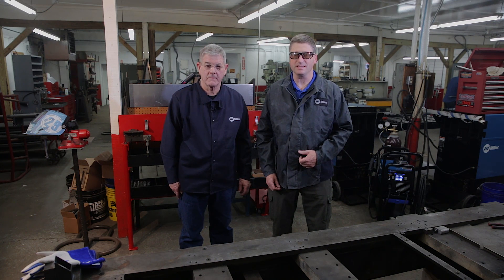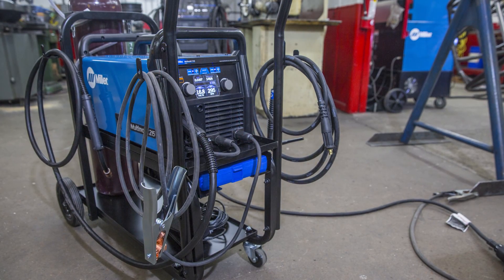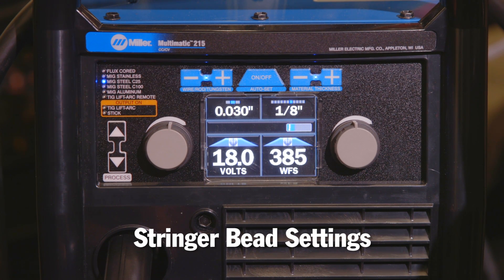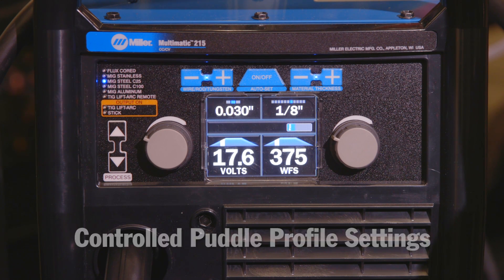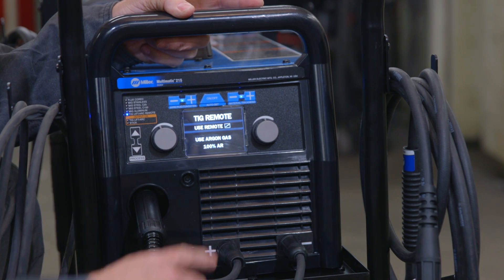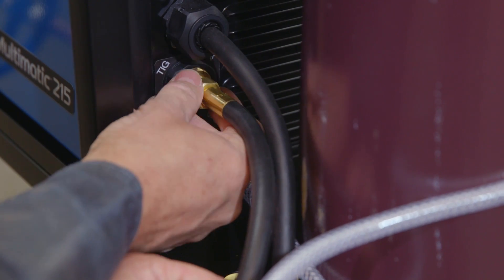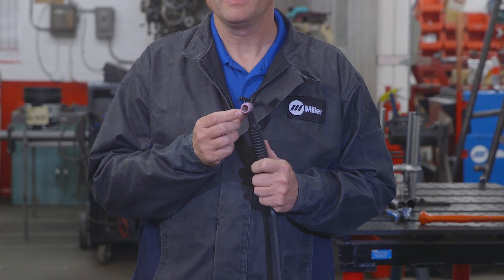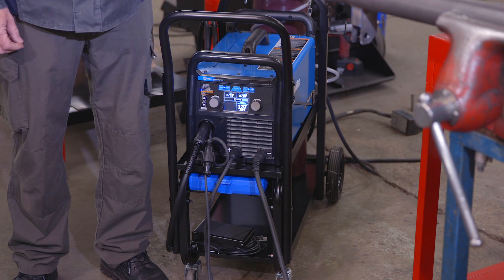Miller Multimatic 215 Multiprocess welder MIG welds and TIG welds at J&J Auto Racing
The Multimatic 215 multiprocess welder - featuring a color LCD screen, inverter engine, Auto-Set Elite and Multi-Voltage Plug - is ideal for many applications in the shop. Watch as Jack Elam of J&J Auto Racing and Andy Weyenberg use the Multimatic 215 to fabricate brackets for a jig fixture table and components for Jack's sprint cars.